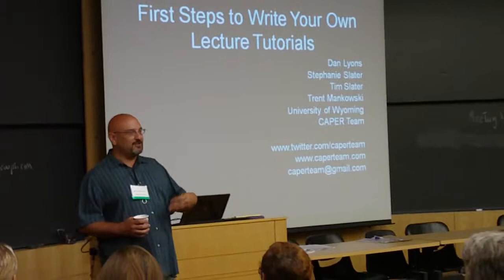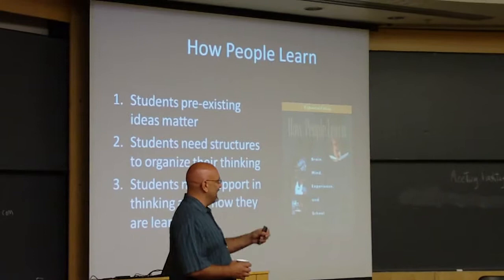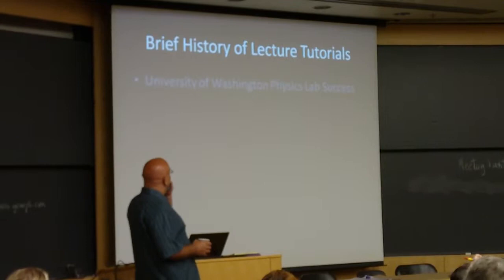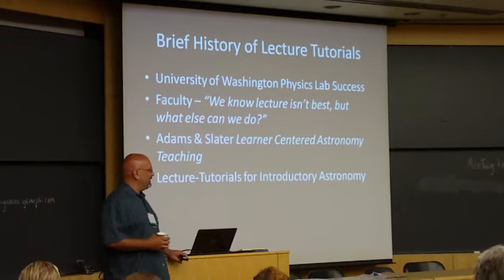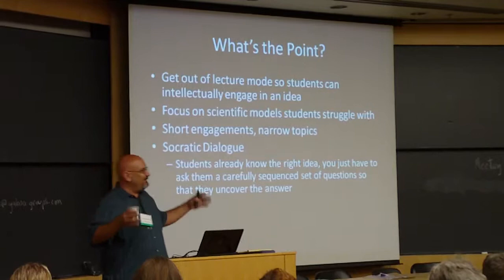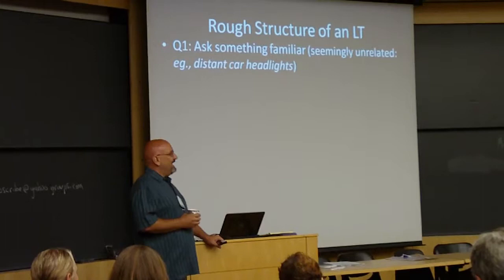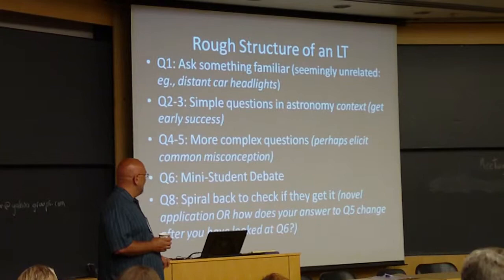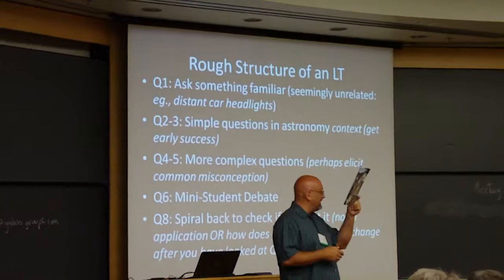How to Write Your Own Lecture-Tutorials for Introductory Astronomy (ASP 2010)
Professor Tim Slater from the CAPER Center for Astronomy & Physics Education Research Team leads a seminar at the COSMOS in the Classroom Conference for the Astronomical Society of the Pacific in Boulder, CO (August 2010) on how to write your own Lecture-Tutorials for Introductory Astronomy, LTs.